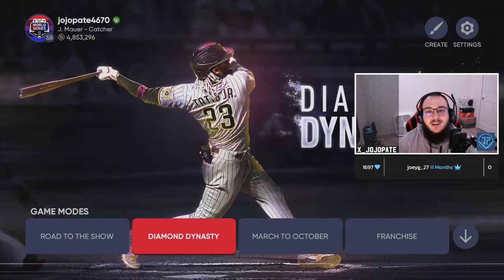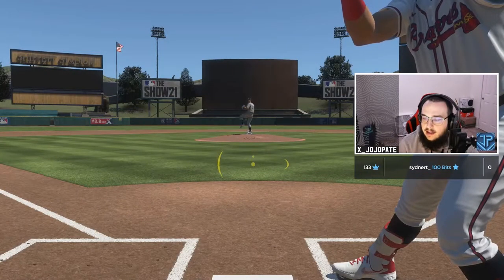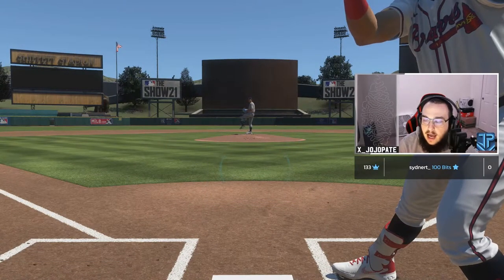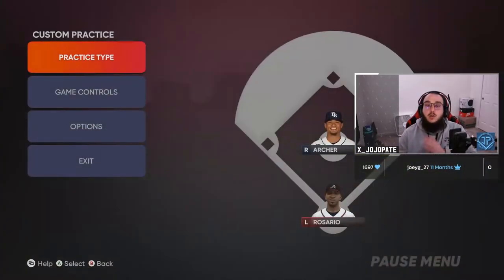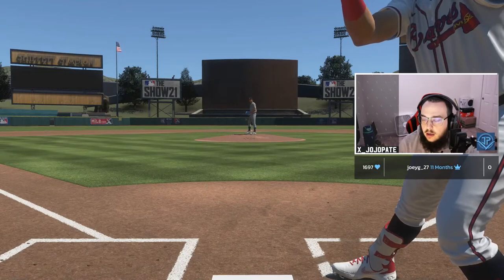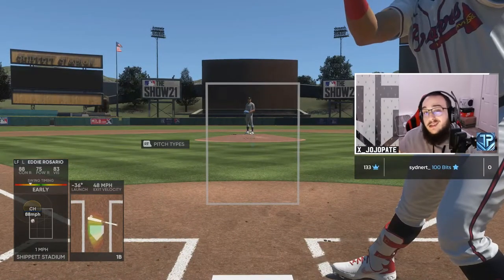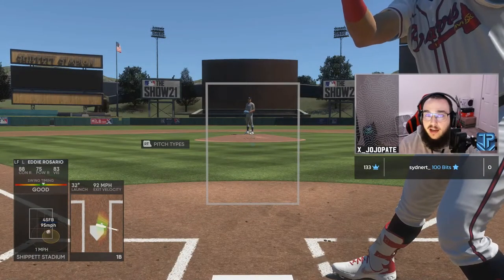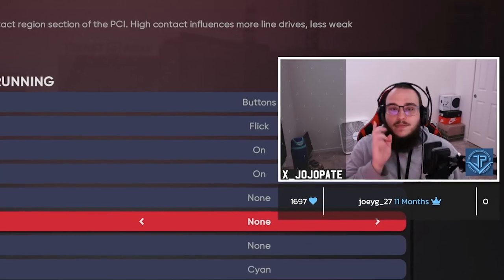PCI Tips In MLB The Show That Will Stop You From Being Late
In this video we show PCI Tips that will turn you into a better hitter and stop you from consistently being Late on outlier fastballs or any pitch in general!